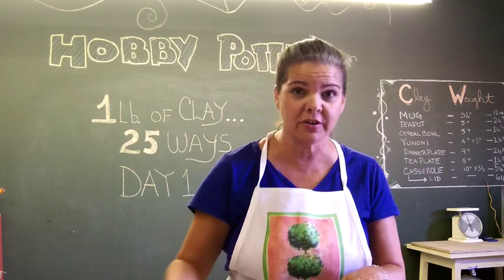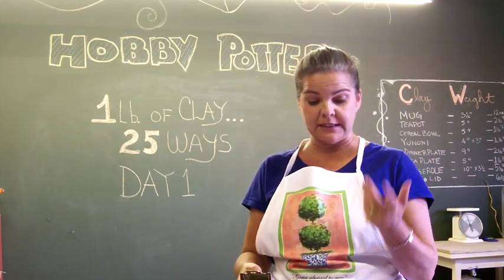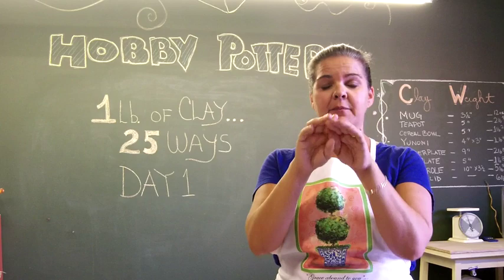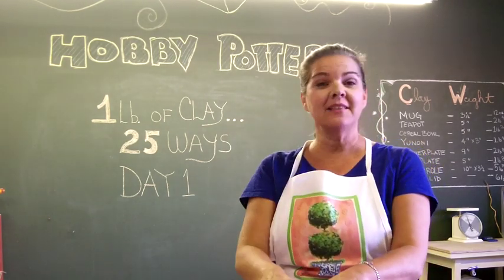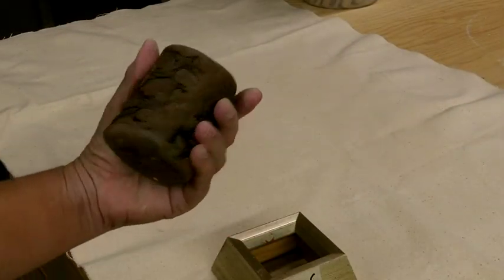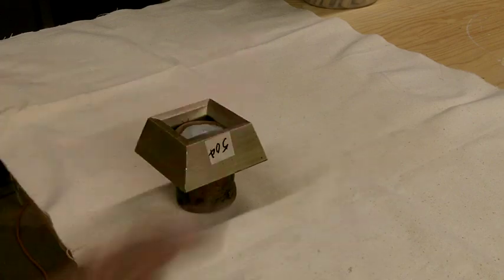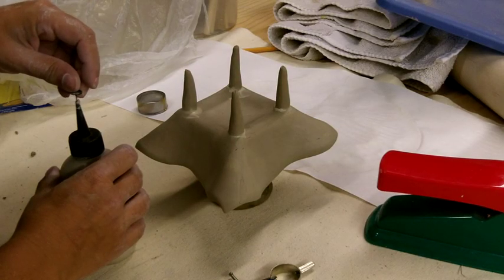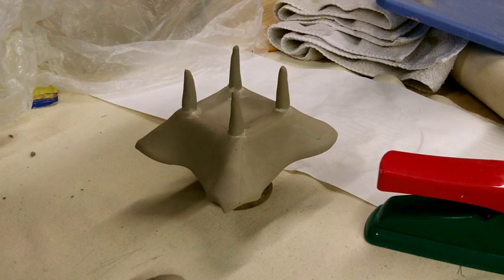Day #1- 1LB of Clay 25 Ways - Crazy Dish & Spoon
Creativity Unleashed! Welcome to my new project “1LB of CLAY, 25 WAYS!”  To begin …I want you to know this will be the ONLY INTRO clip of me talking away for this 25 day series! Why you may ask? After describing what the project is all about and it’s goals today, you will understand. Here’s a quick overview of the guidelines & goals I’ve given myself for this project:
1. GOAL:  To take some dedicated time towards developing my 100% creativity process! My “Perfectly Imperfect” pieces may be good or bad in BOTH our eyes, but it’s allowing myself the chance to spend more time testing and playing with clay!

What get’s my brain going and jump started in this direction? It likes to solve (not problems) but CHALLENGES along with the right atmosphere and away she goes!

2. The Challenge: I MUST USE exactly 1LB (16oz - .45kb) of clay…in it’s entirety to create a piece.  This will take some forethought on each piece, especially if I’m adding handles/feet/embellishments which I’ll need to consider before throwing on the wheel!

3. THE ATMOSPHERE: Changing over my focus from video production to the clay. Along with some good music I’ll be putting a lesser focus on the technical aspects of creating a video (making intros, video shots, editing etc.) I want it simple relaxing and flowing in the workshop!
That’s it! Pure, simple creativity and inspiration is THE PLAN and I hope that you all can too dig deep and join me in your own way!